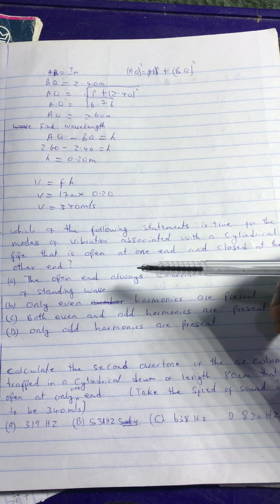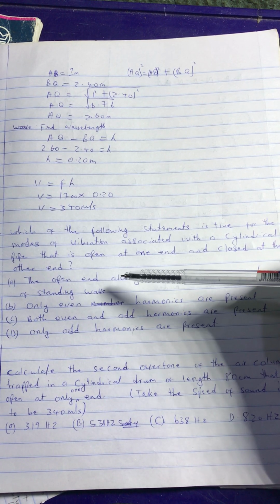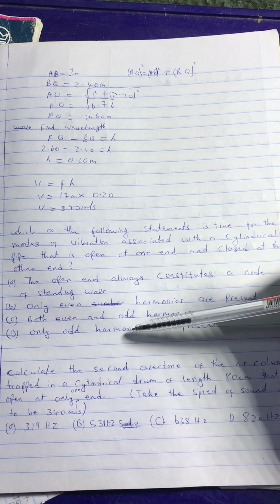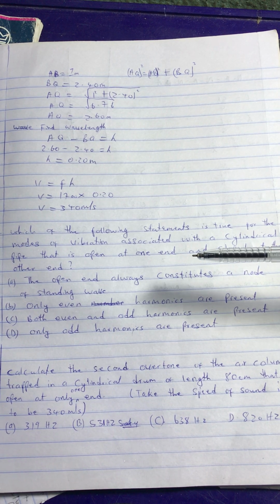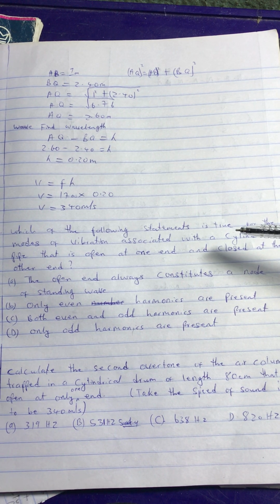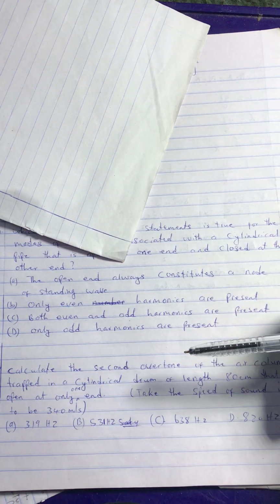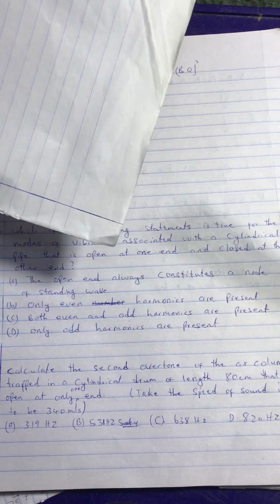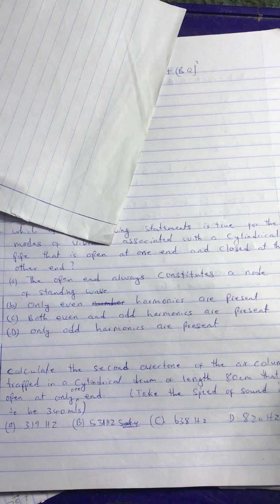Closed pipe made easy. Solved in a minute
In this video, I break down a closed pipe question in a very simple and easy-to-understand way.

If you’ve ever been confused about:

Overtones in a closed pipe

Harmonics

How to solve exam questions fast

👉 This video will make everything clear in minutes.

I walk you through the solution step-by-step so you can confidently answer similar questions in your exams.